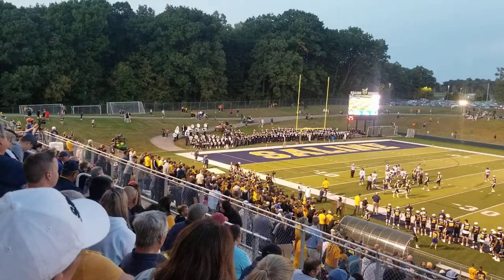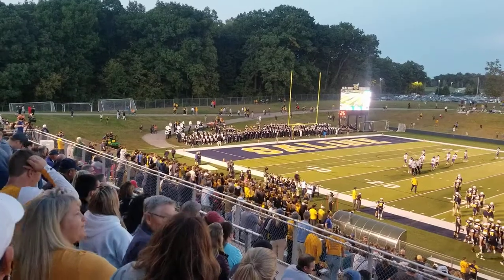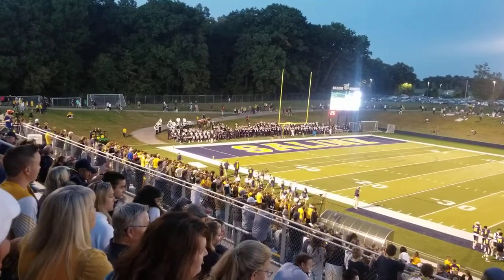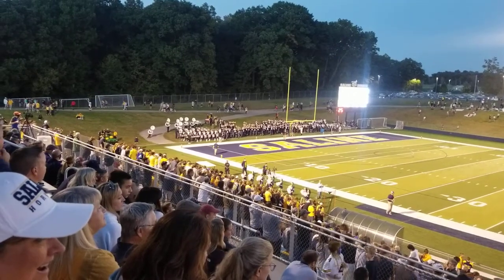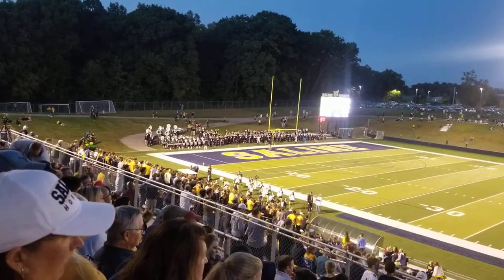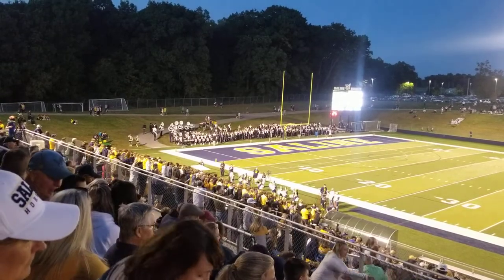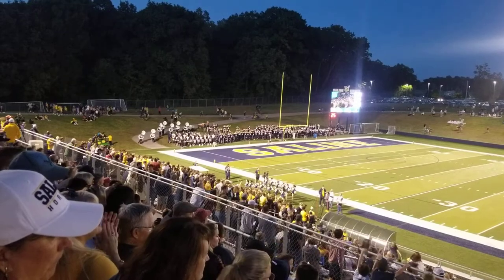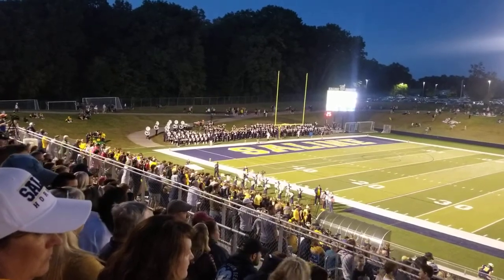Saline High School Marching Band 2021 Pioneer Game Stands Tunes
The Saline High School Marching Band from Saline, Michigan, performing in the stands during the Saline High School Homecoming SEC Red football game between the Saline Hornets of Saline, Michigan, and the Ann Arbor Pioneer Pioneers of Ann Arbor, Michigan, played at Saline High School in Saline, Michigan, on Friday, October 1st, 2021.

Songs:
- Imperial March - 0:00
- Saline High School Fight Song - 1:49
- Saline High School Fight Song - 2:20
- Eat 'Em Up - 4:35
- Queen Opener (We Will Rock You) - 4:53
- Saline High School Fight Song - 5:17
- Saline High School Fight Song - 5:38
- Saline High School Fight Song - 6:13
- Sad Trombone - 8:23
- Samba Cheer - 9:07
- Saline High School Fight Song - 9:27
- Let's Go Blue - 10:33